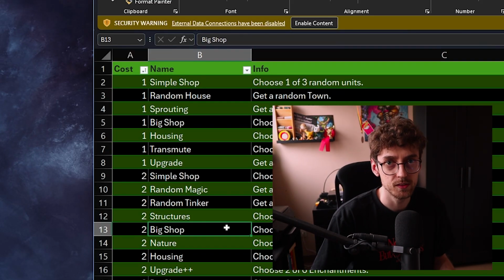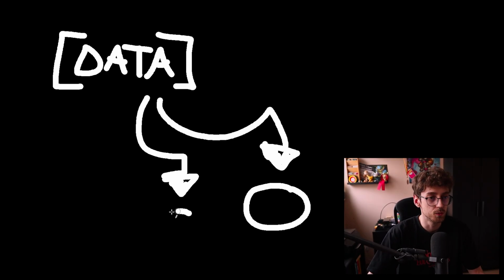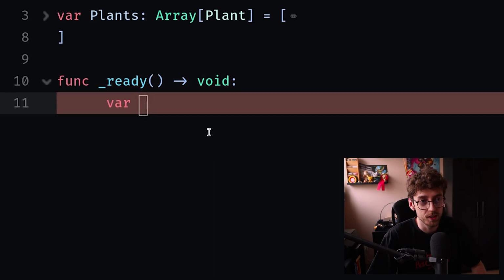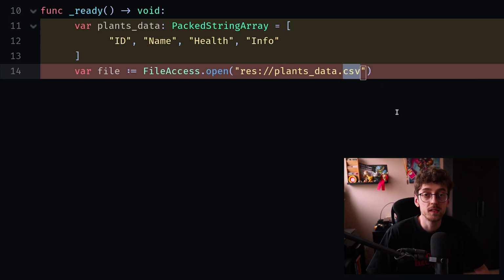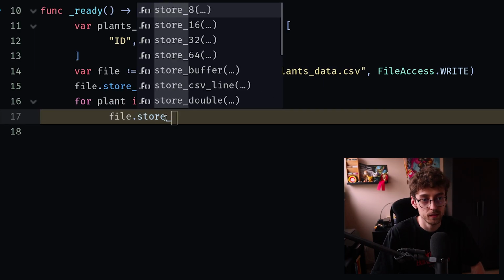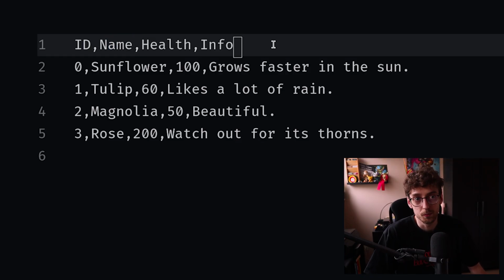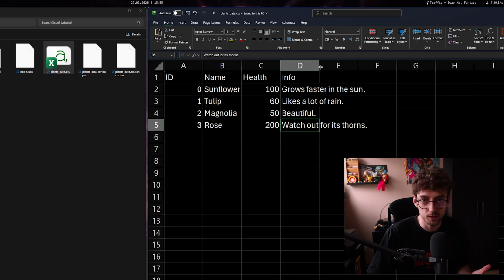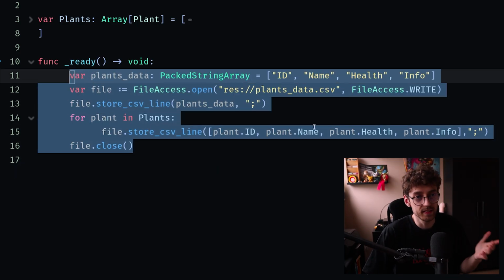Organize your whole Godot game in 6 lines of code in Excel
Want to organize your Godot game project in nicely formatted Excel spreadsheets? Here's the simplest way to quickly export your resources to a csv file that can get used by excel, enjoy!